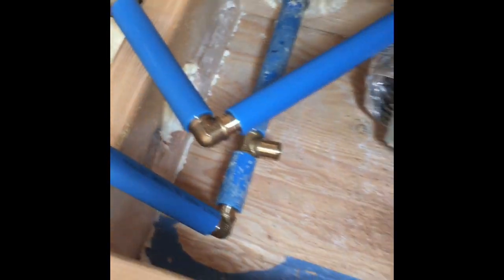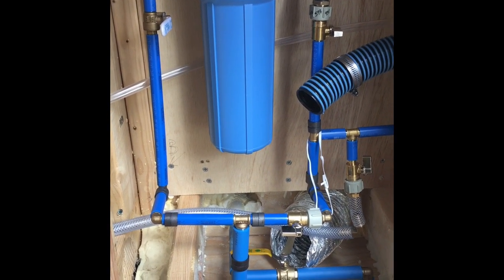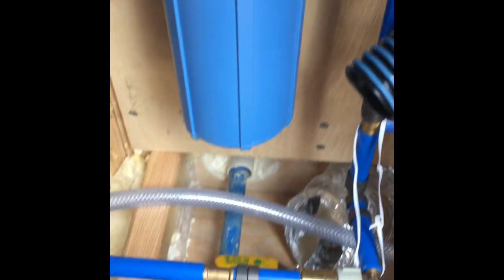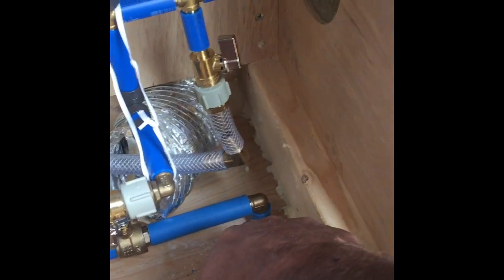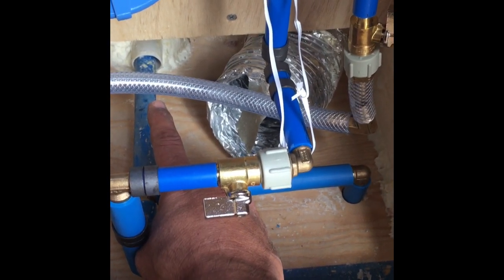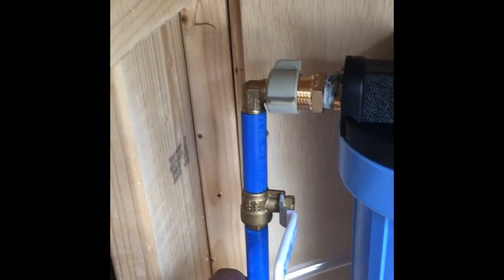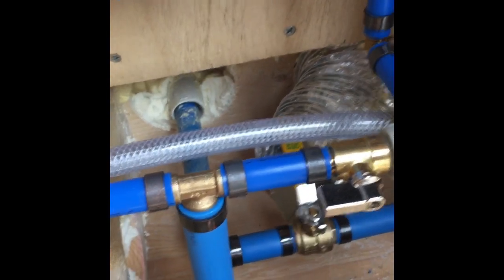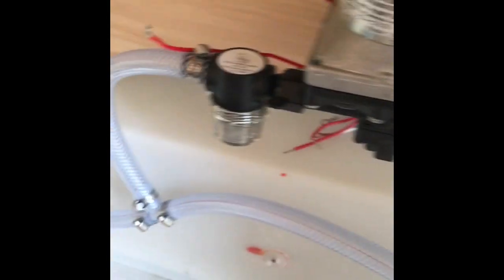RV Trailer Build #42 - (Part 1) - Water Filter, City Water and Tank Supply Plumbing